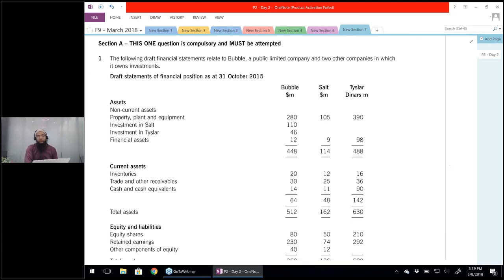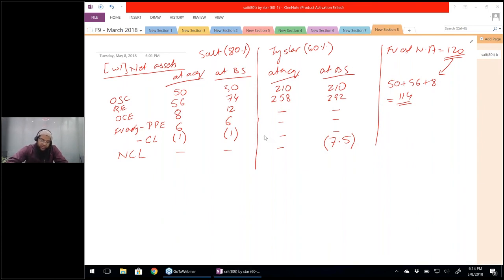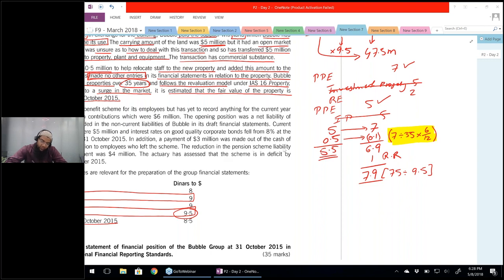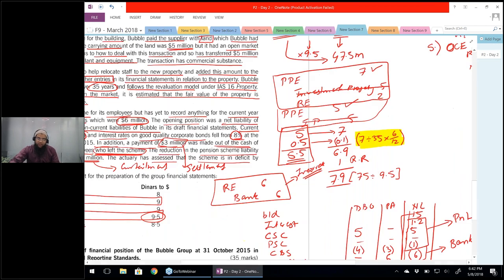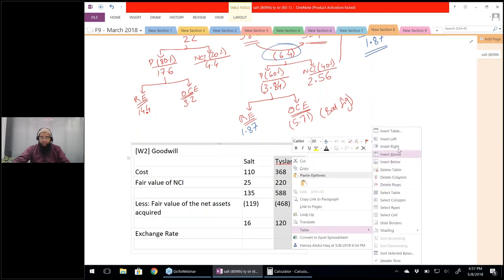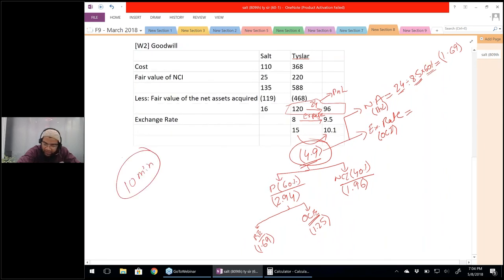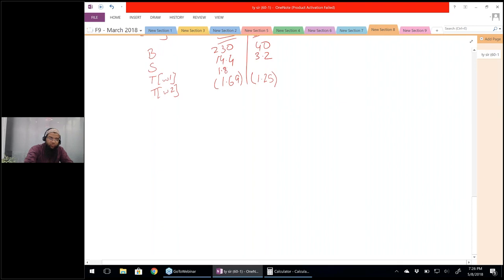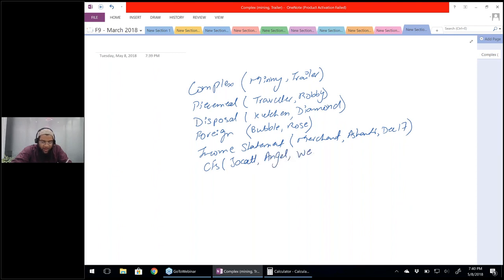ACCA SBR JUN 2018 Day 02